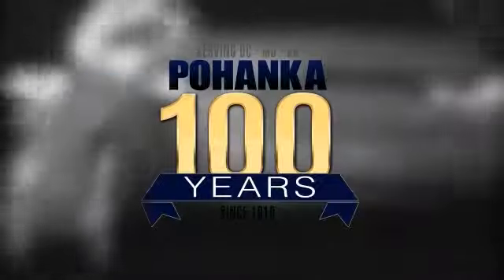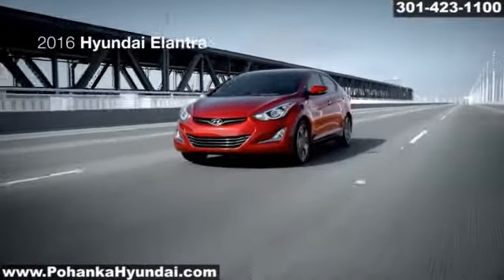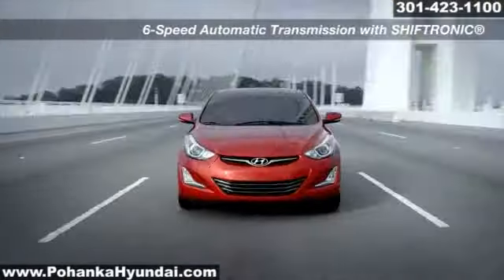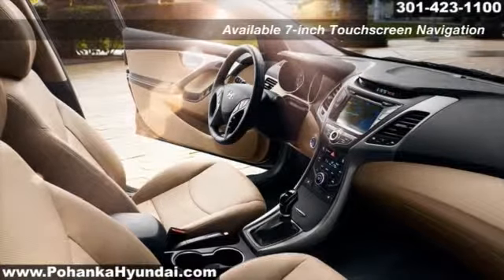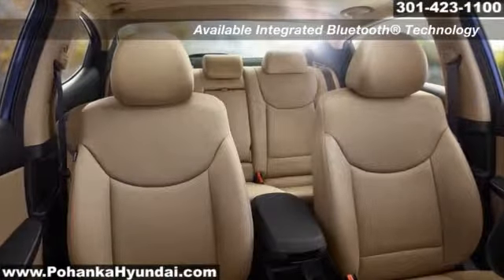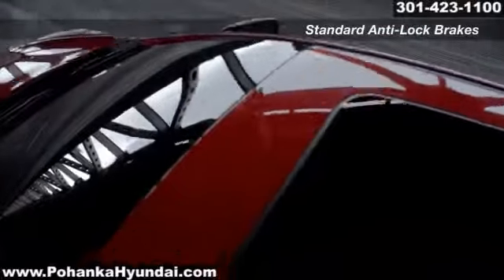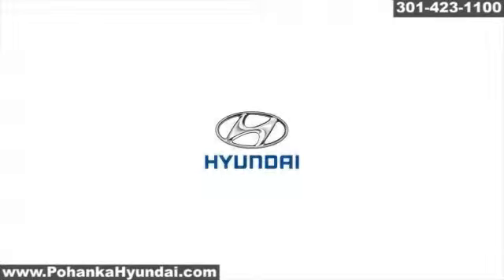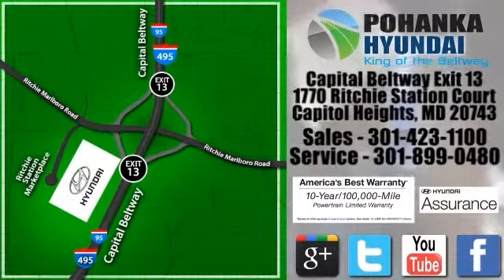New 2016 Hyundai Elantra Washington DC MD Capitol Heights MD Pohanka Hyundai Capitol Heights MD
Pohanka Hyundai Capitol Heights MD Feature Video
1770 Ritchie Station Court
Capitol Heights MD Washington-DC MD, 20743